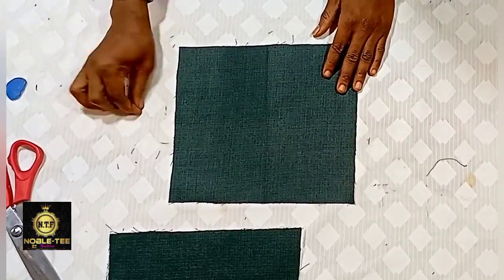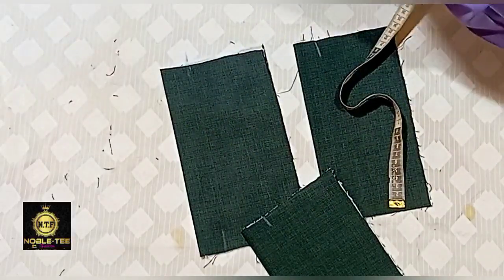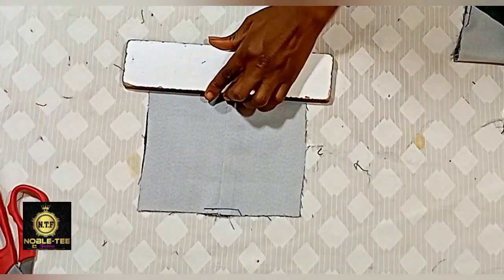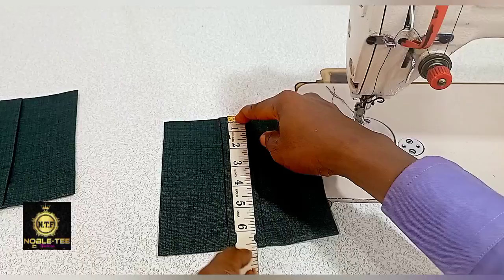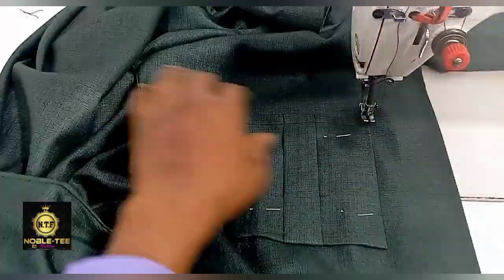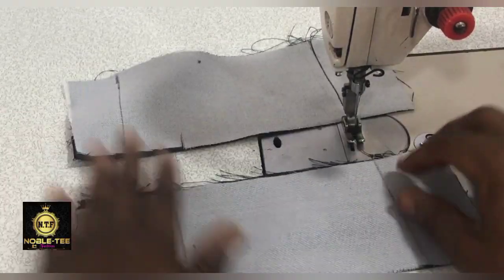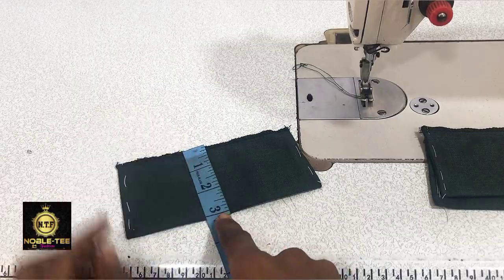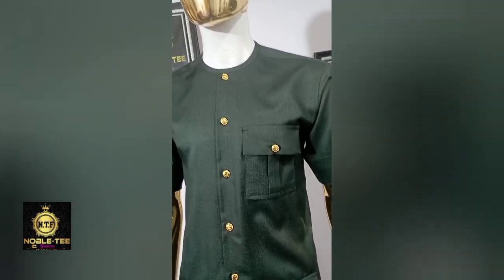HOW TO SEW SAFARI SHIRT POCKET DESIGN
This pocket can be stitch on a kaftan, safari suit, joggers etc.

This pocket is very simple and beautiful, especially for total beginners.

thanks for watching9